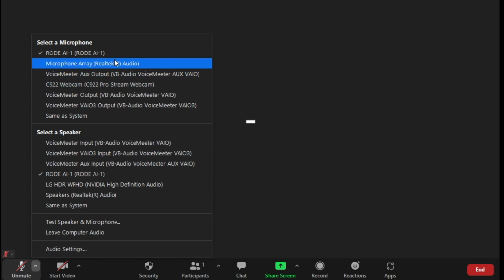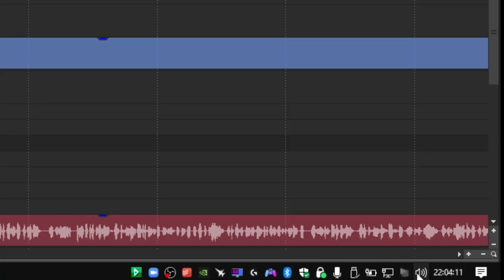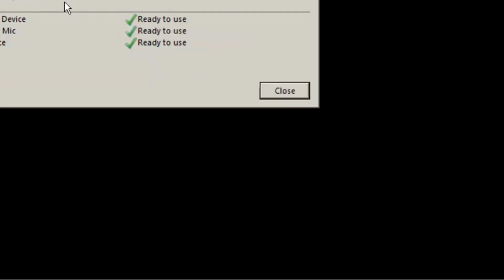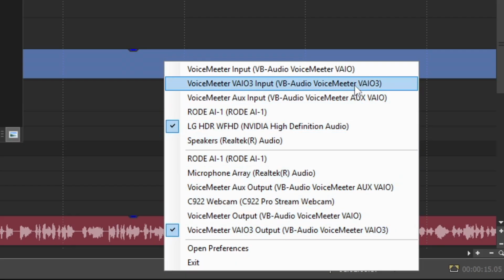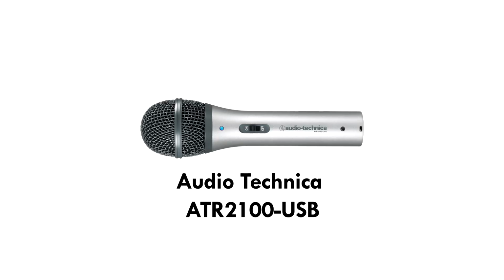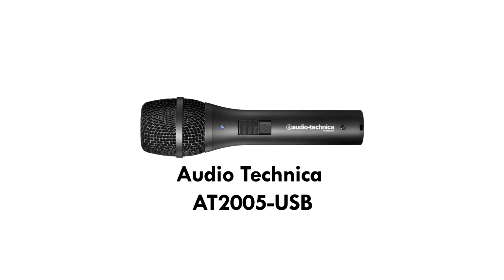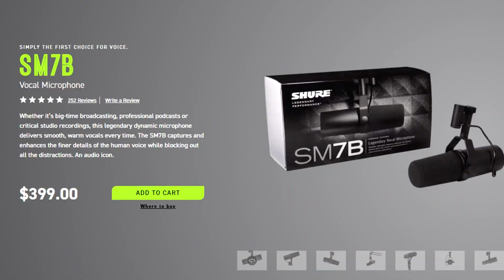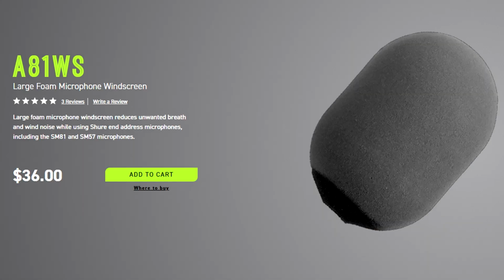Improve Your Video Calls Audio for Cheap!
★★ SUPPORT MONTHLY HERE! ★★

★★ TIP HERE! ★★

★★ SUPERCHATS HERE! ★★
▼ Streamlabs

0:00 Intro
1:08 WATCH THIS FIRST
1:42 Did You Kill Your Speaker?
2:58 Budget Earphones
4:21 TRS vs. TRRS Jacks
7:53 Budget Headset
8:50 Budget USB Mics
12:23 Overkill XLR Setup
16:40 Conclusion

★ CREDITS & RESOURCES ★
~ RIG:
MSI GP66 10UE
Intel Core i7-10870H
NVIDIA RTX 3060 Mobile
32 GB DDR4-2666 RAM

~ AVATARS:
6t76t

~ IMAGE EDITOR:
PaintNET
GIMP
Inkscape

~ VIDEO EDITOR:
Vegas Pro 18
Davinci Resolve

~ AUDIO SOFTWARES:
Dark Audacity
FL Studio
Cantabile Lite

~ AUDIO GEARS:
Shure SM57
RODE AI-1

~ VIDEO GEARS
Logitech C922
OBS
Elgato HD60S